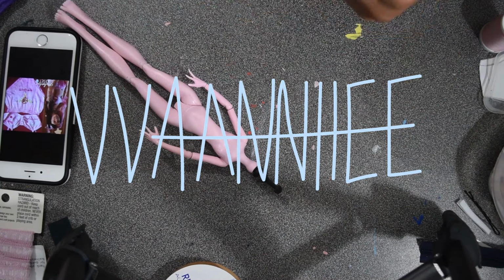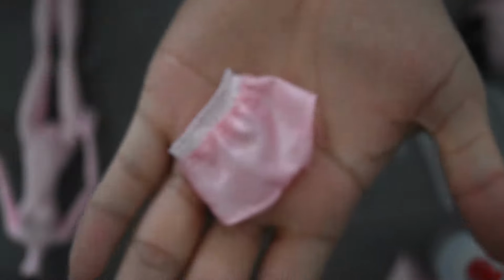Making Melanie Martinez (Pacify Her)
A video showing the customizing process, turning Draculaura into Melanie Martinez from the Pacify Her MV
Stay tune for the Giveaway video next week if you're interested!!

MATERIALS:
Mr. Super Clear
Derwent Watercolor Pencils
Faber-Castell Soft Pastels
Hair colors Black Magick & Dusty Rose